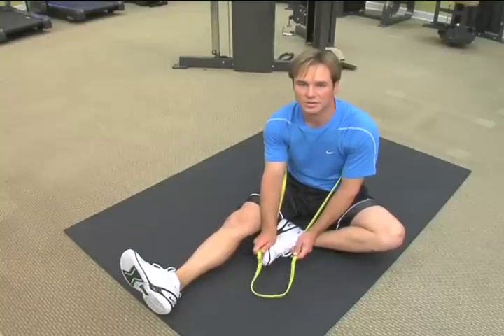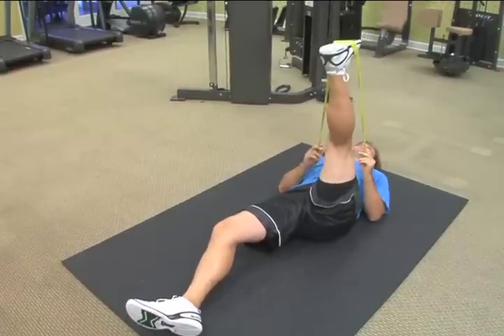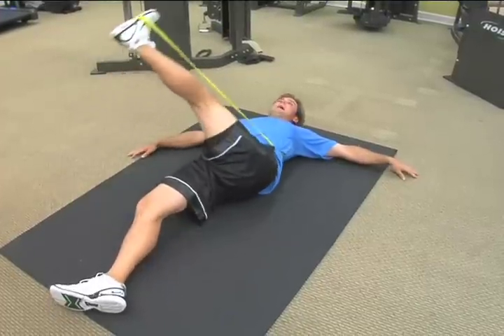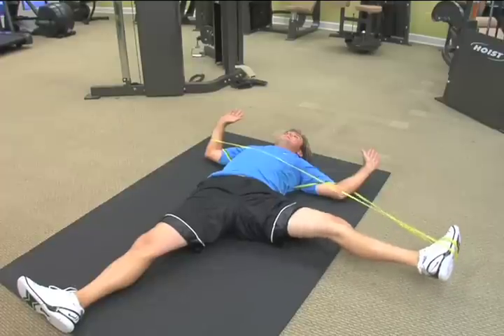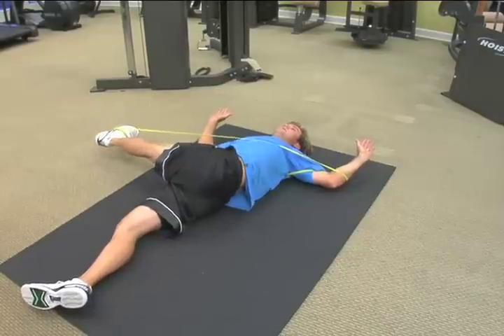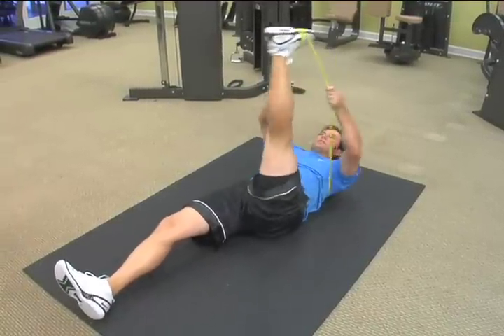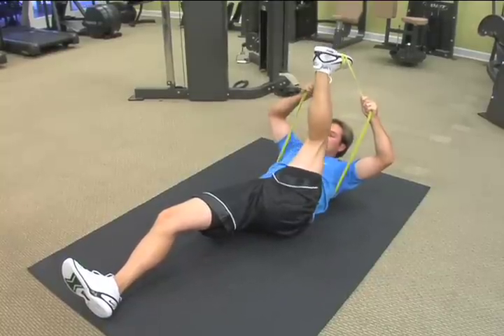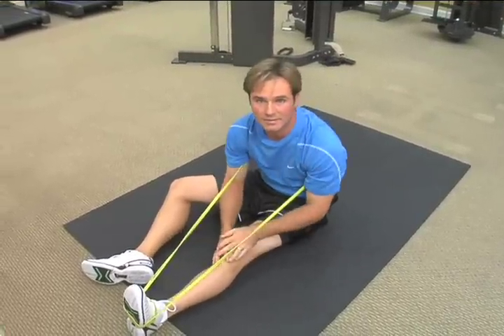Athletes Training: Trevor Immelman hips and hamstrings